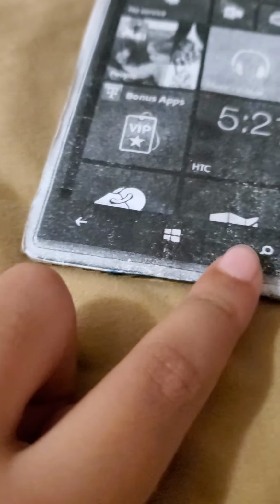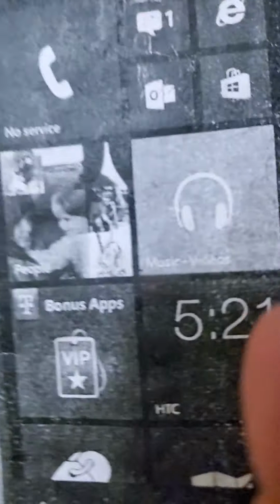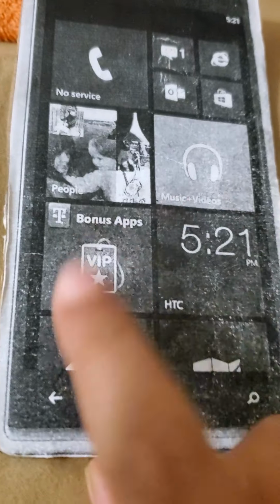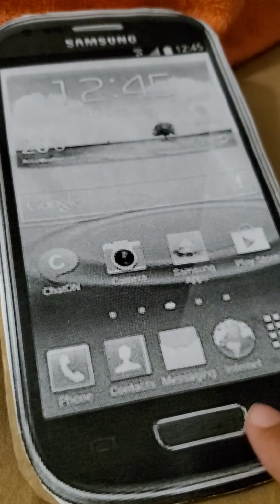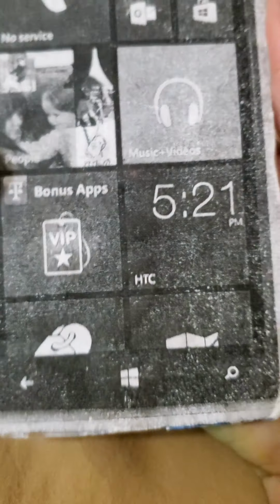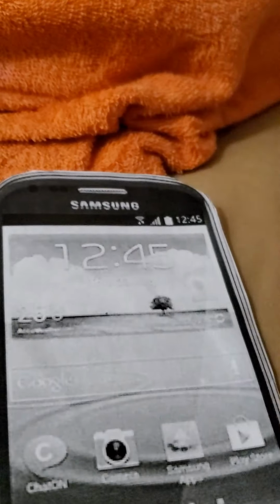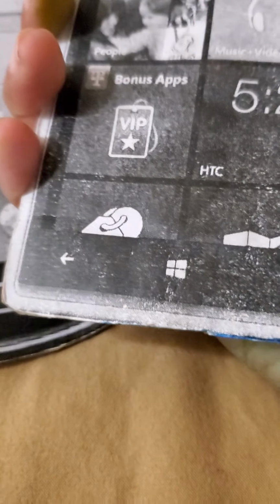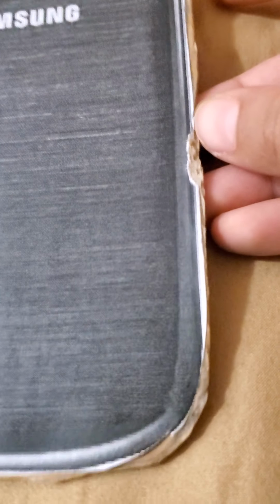Phone Craft Collection